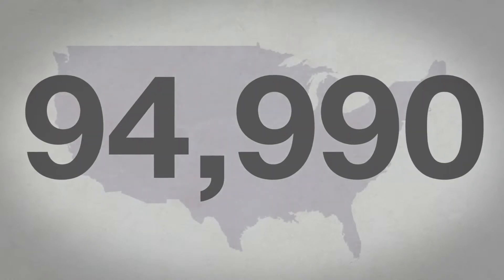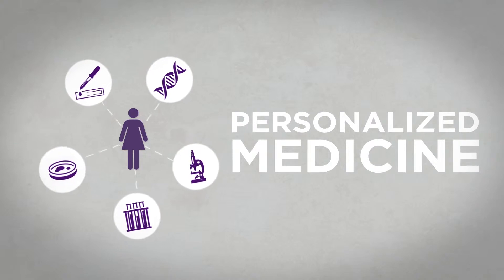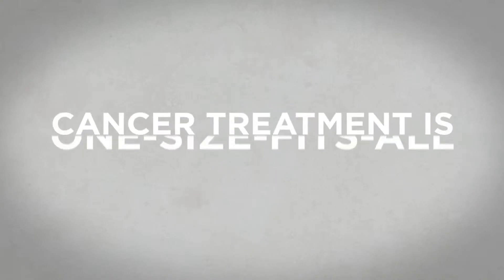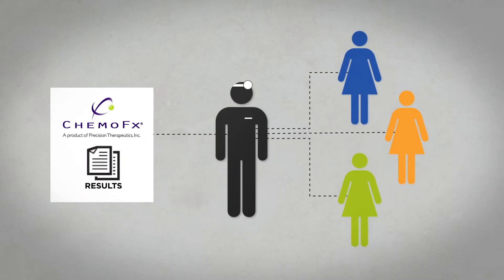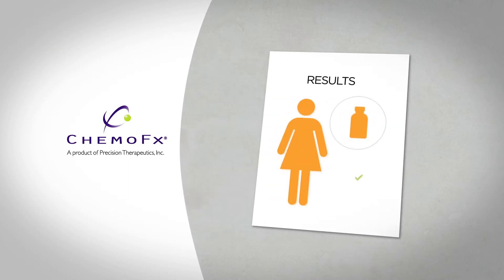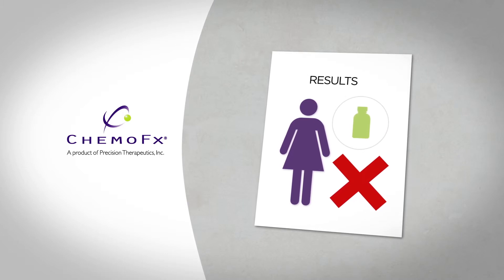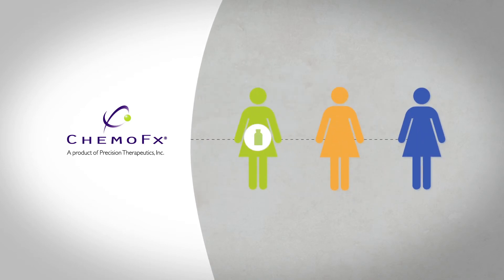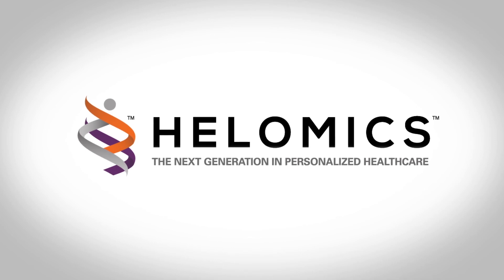ChemoFx: Personalizing Your Cancer Treatment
Each and every patient's cancer is unique. That's why Helomics believes in ensuring that every patient receives treatment that is customized to his or her individual needs. ChemoFx is a drug response marker and testing measures an individual gynecologic cancer patient's probable tumor response to various chemotherapeutic agents, providing valuable insights that help guide physicians' treatment decisions and give both physicians and patients an edge against gynecologic cancer.